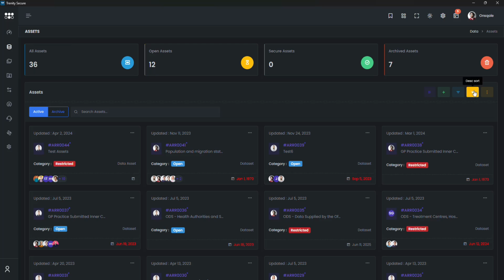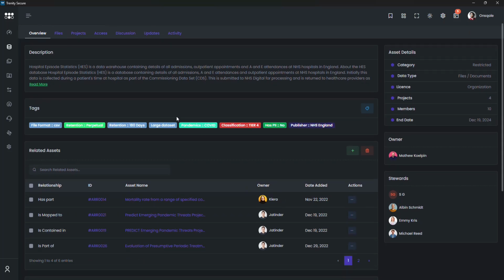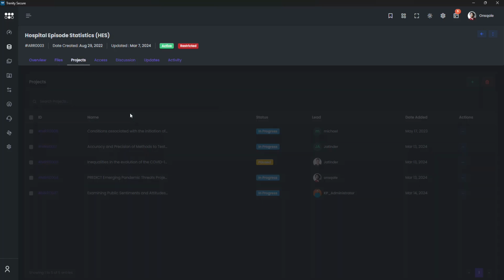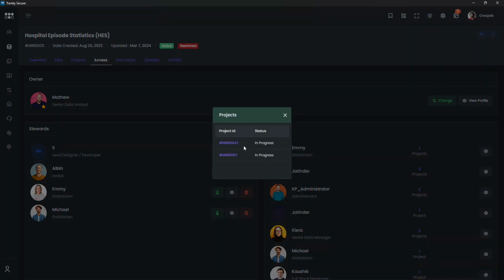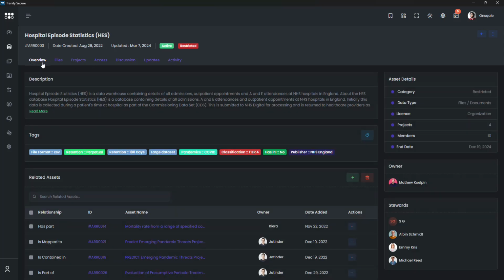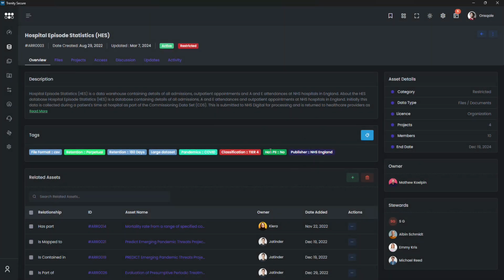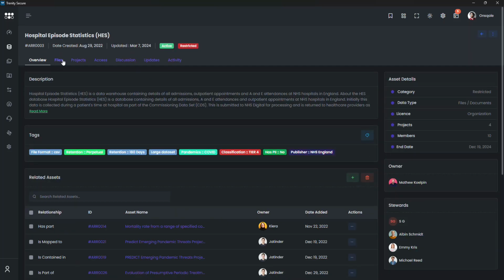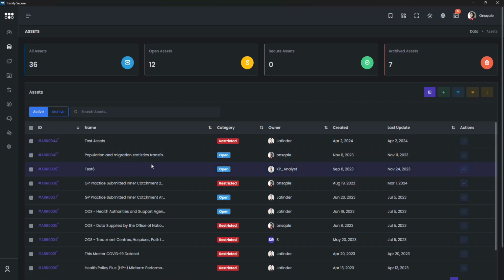Data Assets Module Overview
An overview of the Data Assets Module